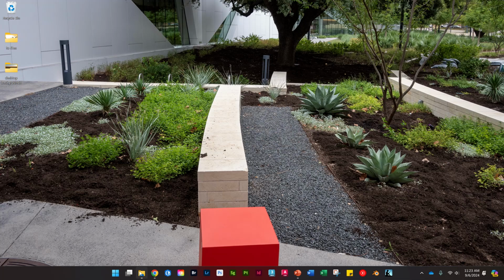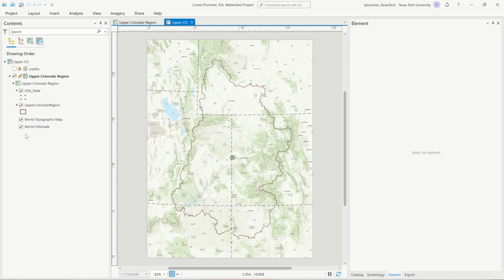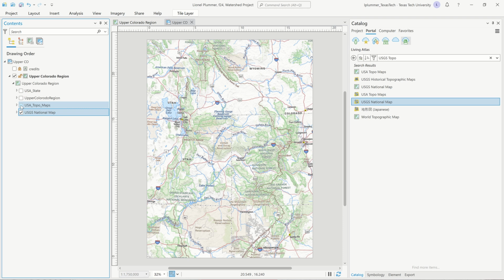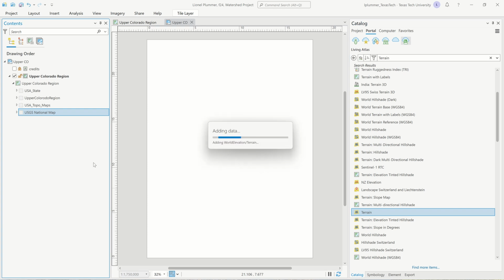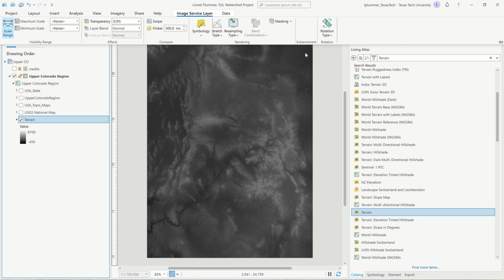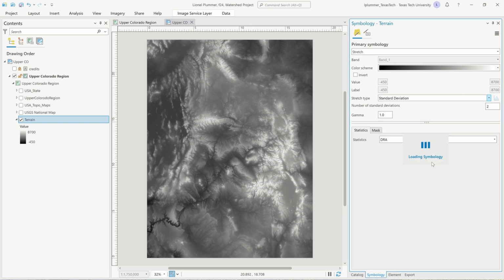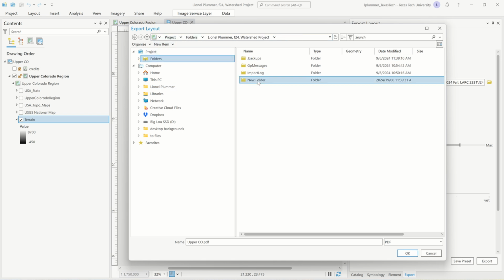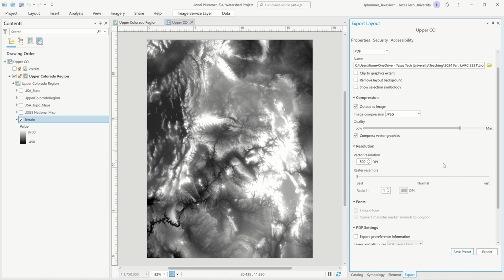LARC 2331, f24, Colorado Watershed Project, v2, Terrain Export